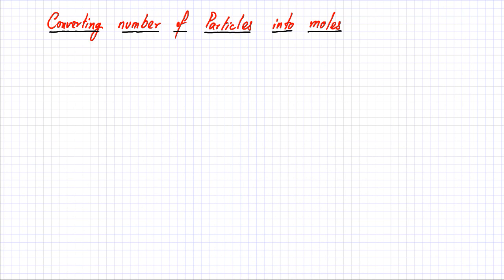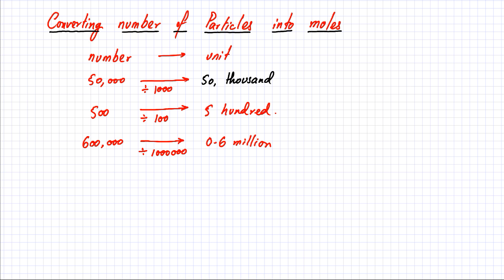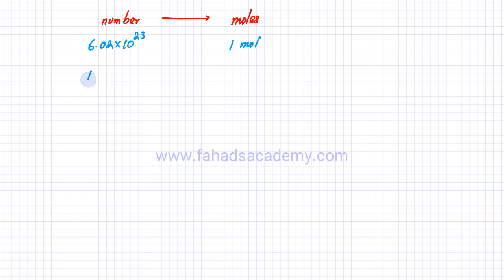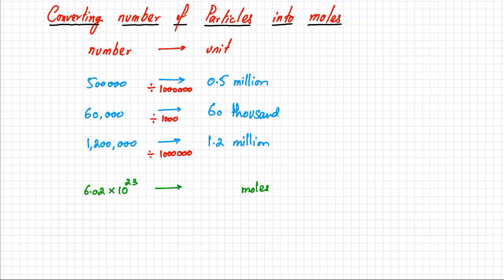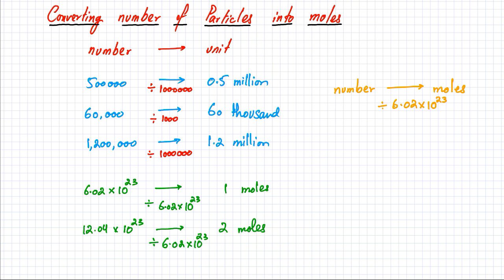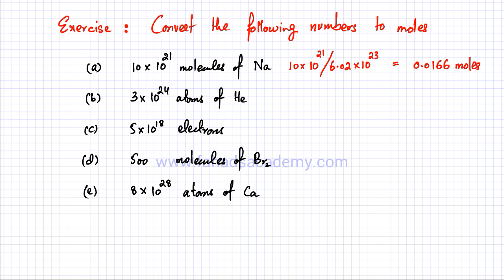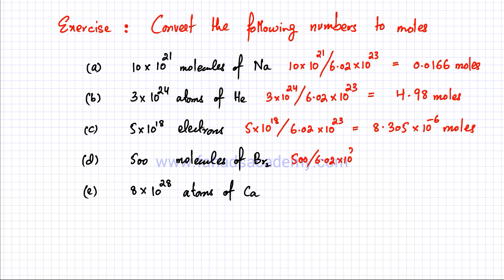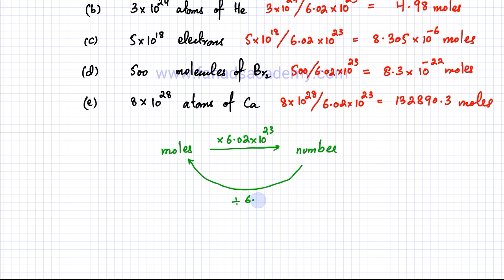Basic : Moles and Stoichiometry 2 : Converting Number of Particles to Moles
In this Video Lecture, we will try and understand how to convert the Number of Particles (atoms, electrons, protons, molecules, ions etc) into moles. This would simply be done by dividing the number of particles by the avagadro's number.